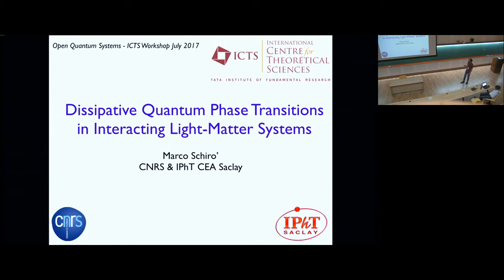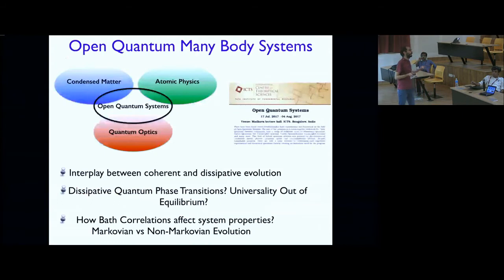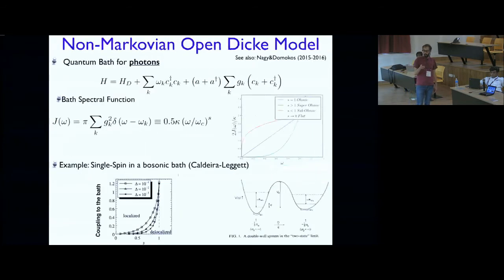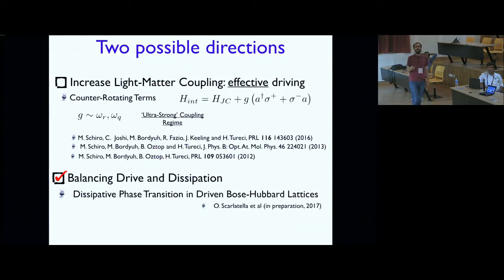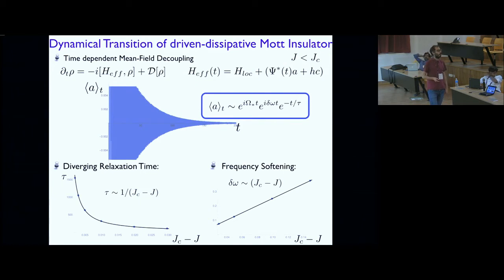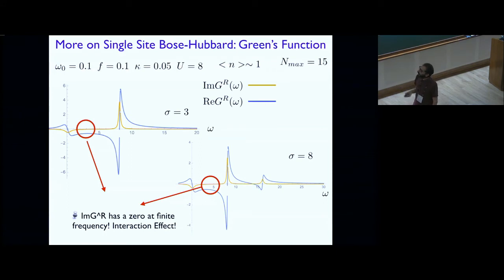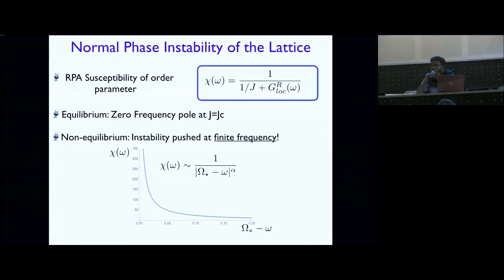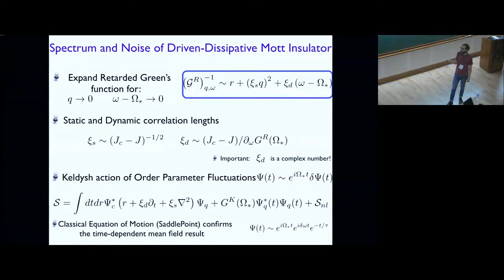Dissipative Quantum Phase Transitions in Interacting Light-Matter Systems by Marco Schiro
0:00:00 Start
0:00:07 Dissipative Quantum Phase Transitions in Interacting Light-Matter Systems
0:00:34 Light and Matter Out of Equilibrium
0:01:11 Cavity Quantum ElectroDynamics
0:01:49 Energy Scales in CQED
0:02:24 Quantum Models of Light and Matter
0:03:16 Atom-Induced Photon Non Linearity
0:04:10 Photon-Blockaded Transport
0:04:46 Platforms for Many Body Physics with Light (1)
0:05:05 Platforms for Many Body Physics with Light (1) Circuit QED Arrays
0:05:51 Open Quantum Many Body Systems
0:06:44 Outline
0:07:25 Dickie Model of Light and Matter
0:08:23 Equilibrium Superradiance Phase Transition
0:09:04 Effect of Markovian Losses
0:10:04 Non-Markovian Open Dickie Model
0:11:08 Exact ("Mean Field") Solution For N-Infty
0:11:25 Mean Field Dissipative Phase Diagram
0:12:12 Mapping to Effective "Large S" Spin-Boson
0:12:56 Dissipative Quantum Phase Transition at finite N
0:14:16 Coupled Arrays of CQED Units
0:15:15 The importance of being a Photon
0:15:57 Two possible directions
0:16:25 Driven-Dissipative Bose-Hubbard Lattice
0:16:56 Equilibrium Phase Transitions of Lattice Bosons
0:18:14 How to drive Bosons out of equilibrium?
0:19:54 Single site BH problem (J=0): Photon Blockade
0:21:05 Dynamical Transition of driven-dissipative Mott Insulator
0:22:38 Dynamics in the U(I) Broken Symmetry Phase
0:24:15 Driven "SF-MI" Phase Boundary (Preliminary)
0:24:57 Keldysh Field Theory of Interacting Lattice Bosons
0:26:09 More on Single Site Bose-Hubbard: Green's Function
0:26:57 Normal Phase Instability of the Lattice
0:27:46 Spectrum and Noise of Driven-Dissipative Mott Insulator
0:29:08 Conclusions&Outlooks
0:30:16 Acknowledgements
0:30:42 Thank you!
0:30:46 Q&A